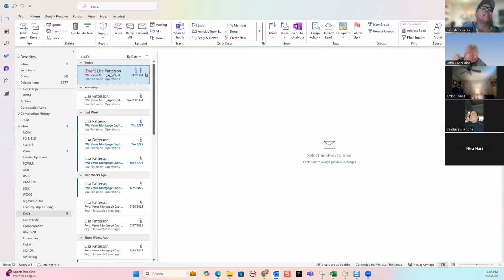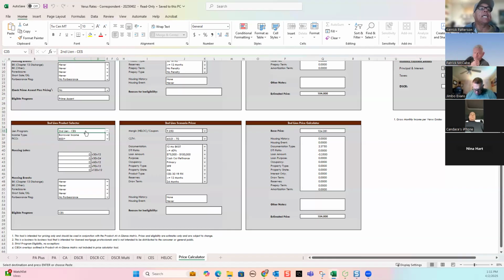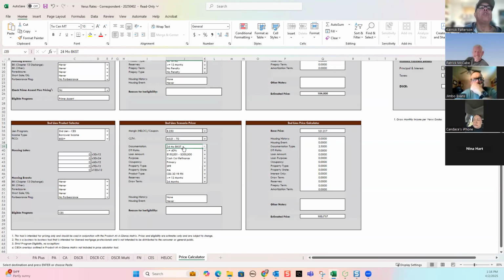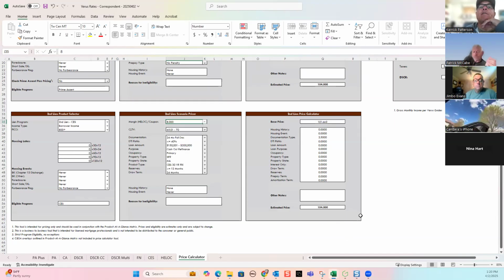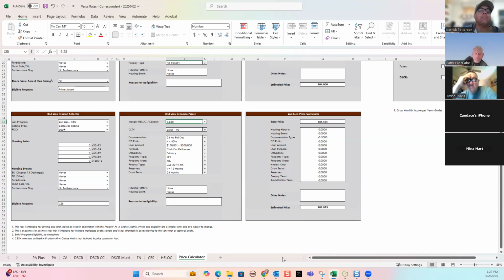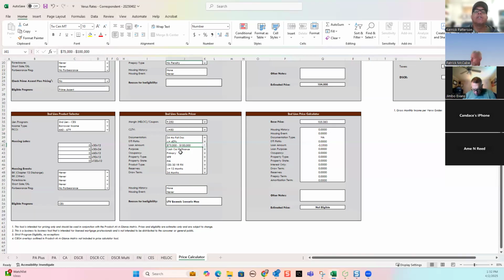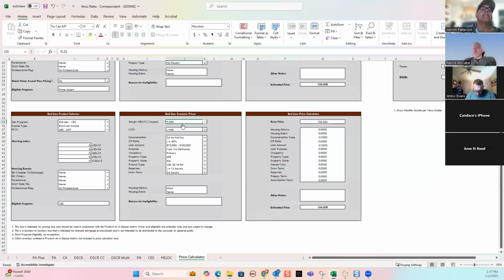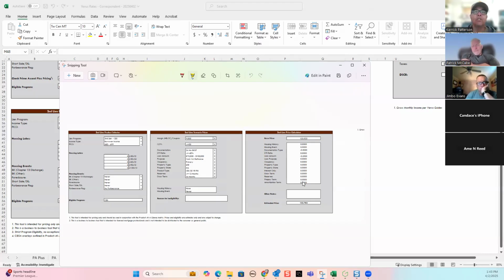HELOC & CES CLASS